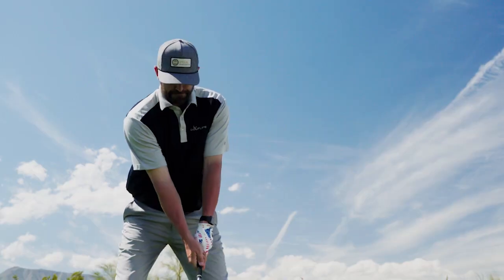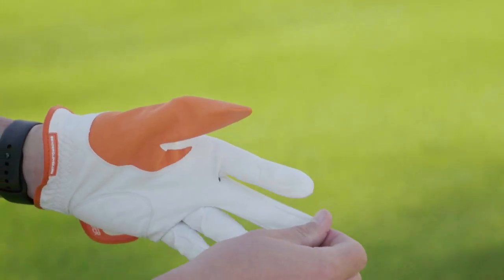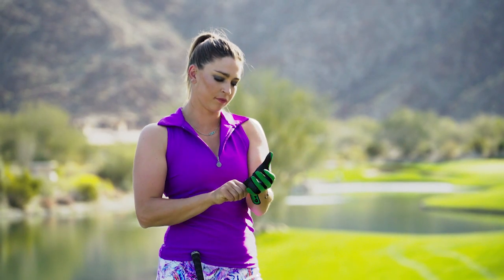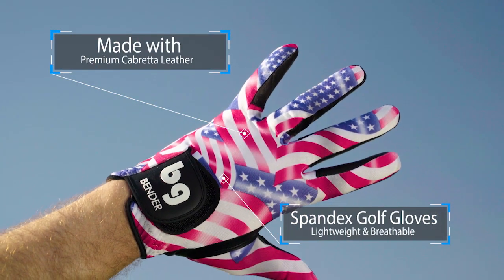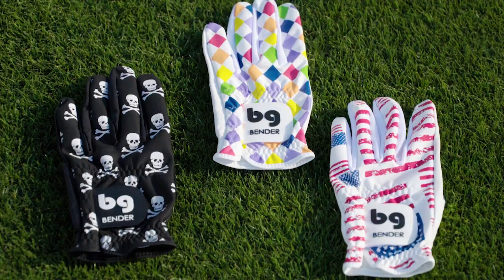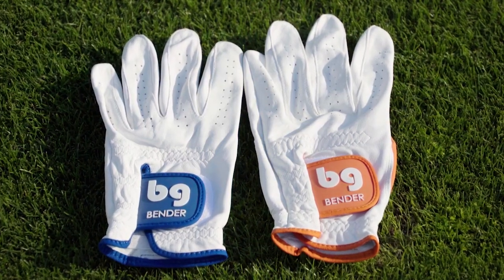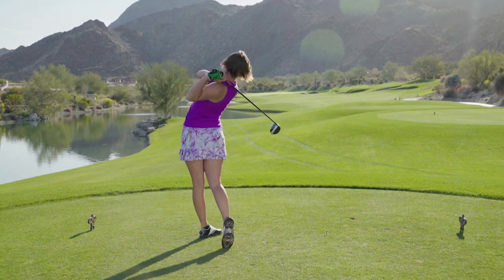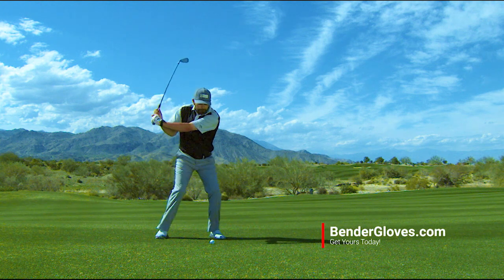Bender Gloves - Adding Color to your Golf Game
What better way to add to your Golf Life then by adding some color to your game. Bender Golf has a variety of colors and styles to improve your Golf Life.